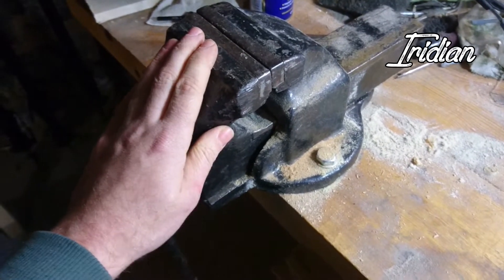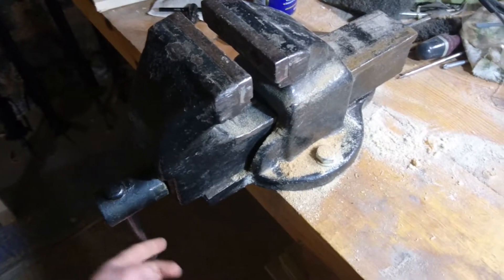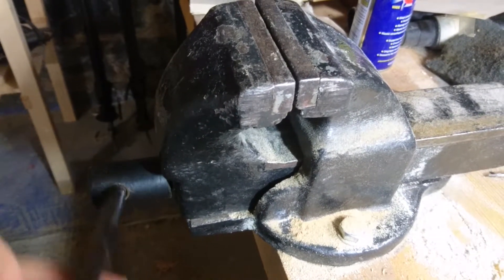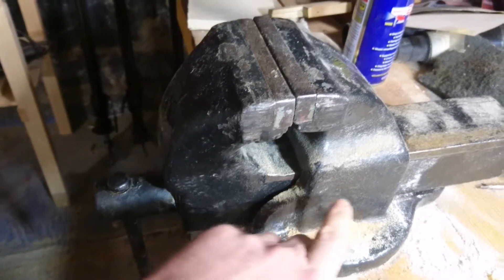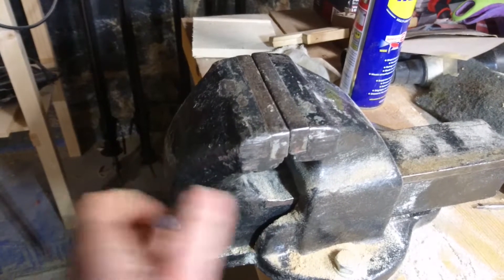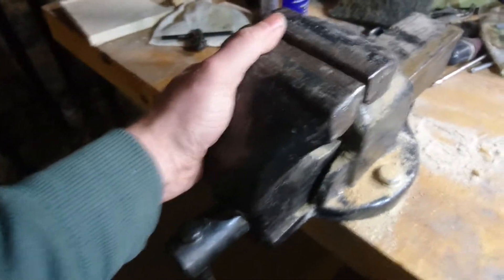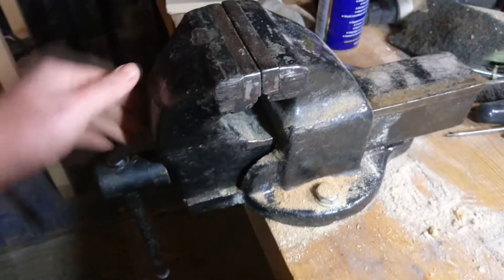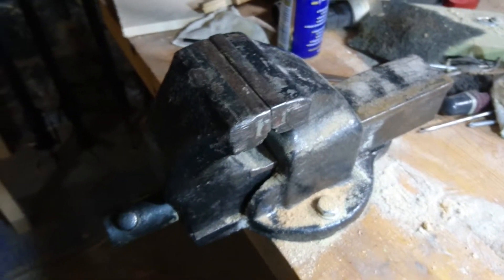Backlash in a bench vise - how to tell if it is thread chasing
If it doens't do this, it's better. You don't really want this
How to tell if your lead screw in a bench vise has backlash/is thread chasing